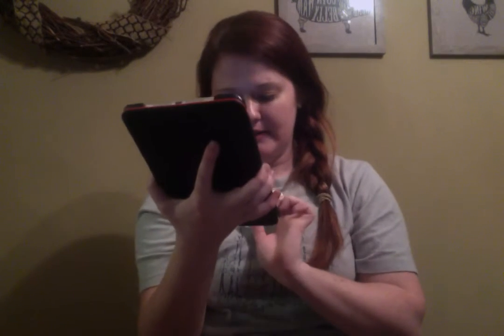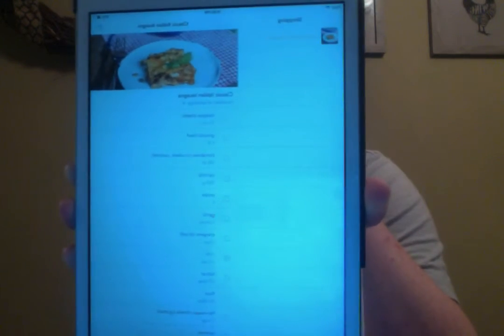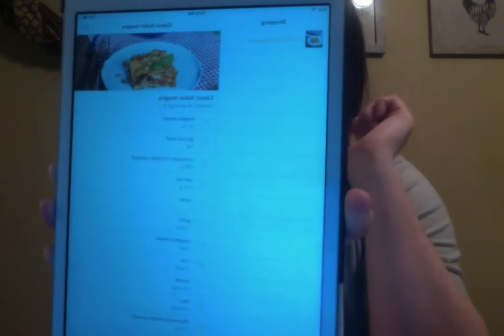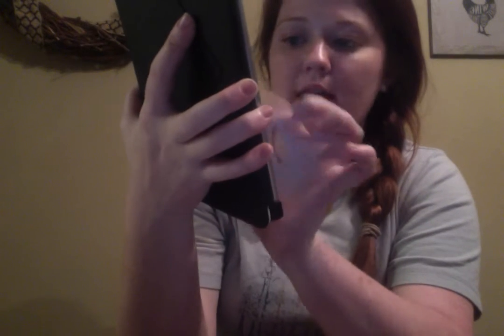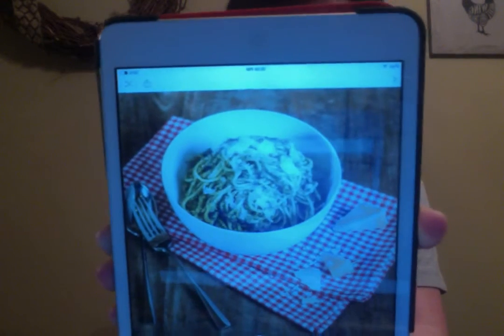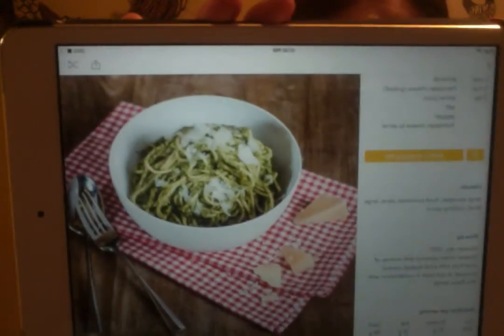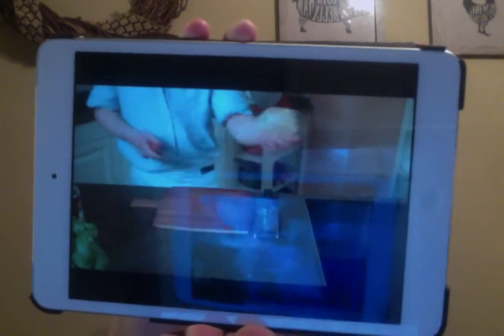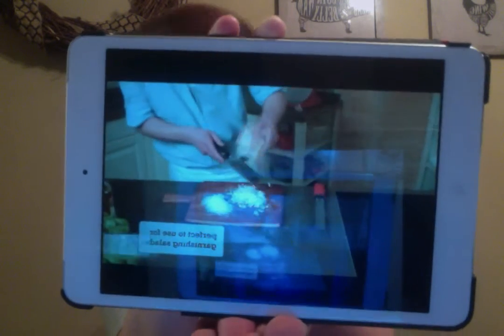EDSP6343 Video Modeling App